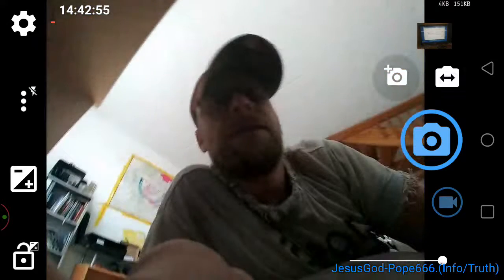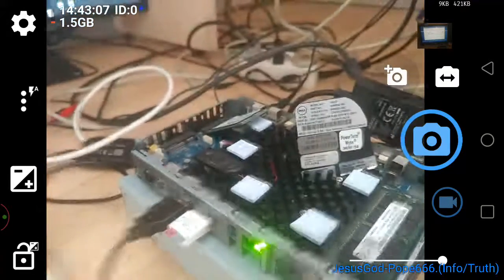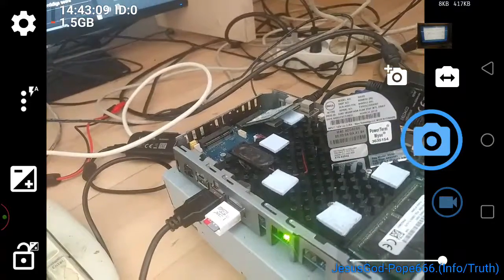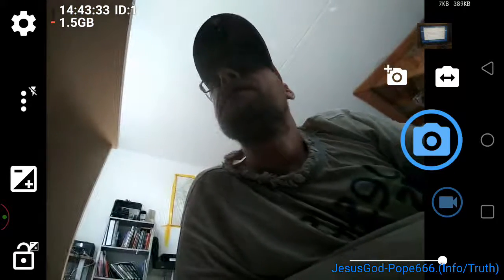2022Oct11 Vlog - Dell N03D Freeing... SlimClient